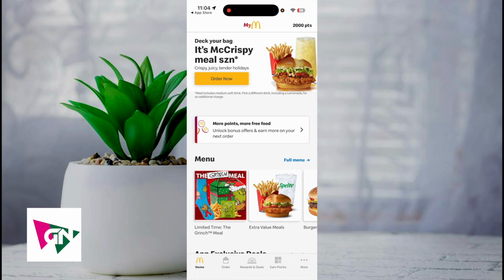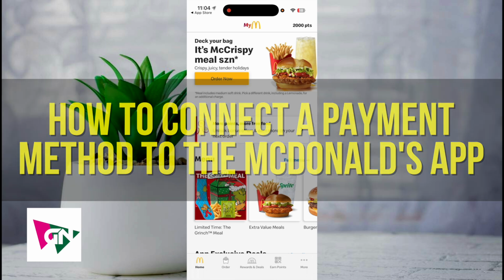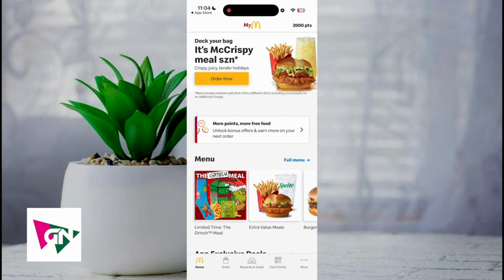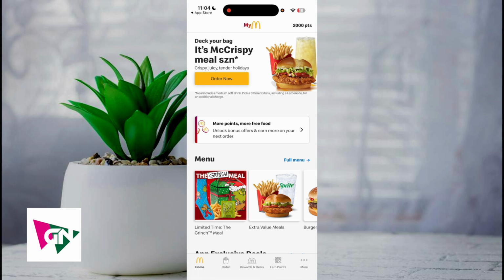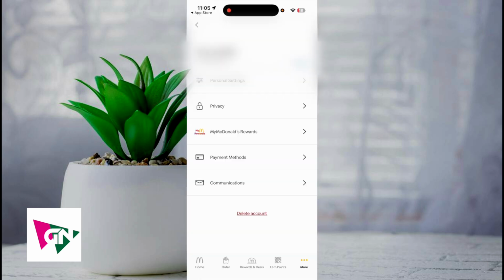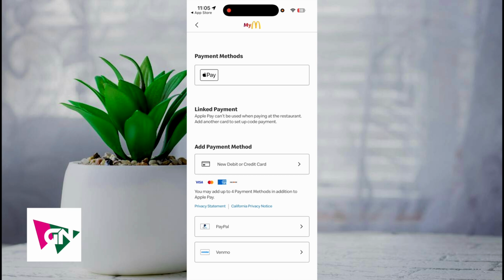How To Connect A Payment Method To The McDonald’s App: Quick Tutorial!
Want to pay faster when ordering through the McDonald’s app? This quick tutorial shows you how to connect a payment method step by step for smooth and secure checkout. Learn where to add your card or digital payment option and save it for future orders. Perfect for users who want hassle-free mobile ordering and quicker payments.